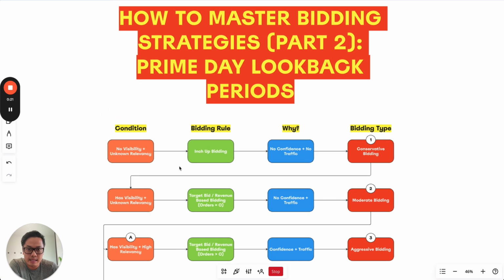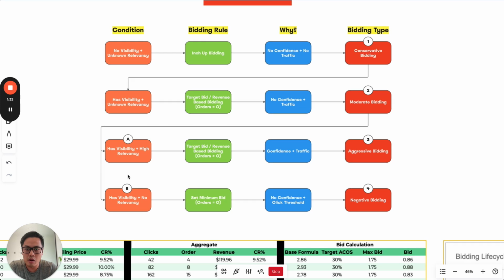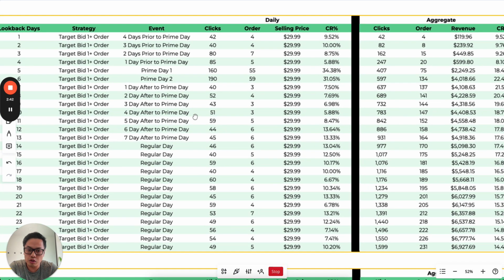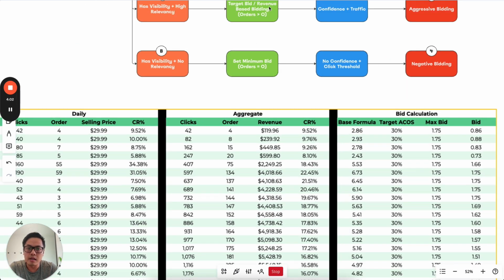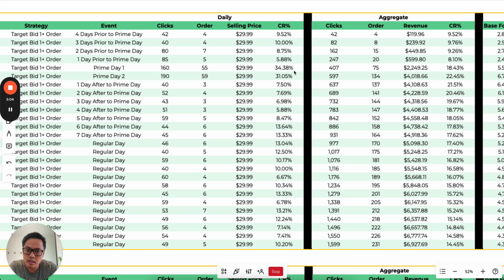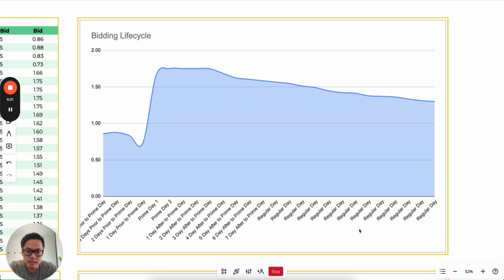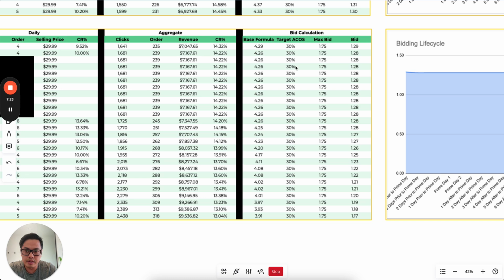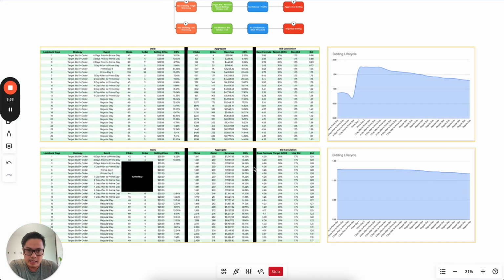Master Amazon PPC Bidding: Avoid This Lookback Period Trap! (Part 2)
In this video, I'll show you how to master Amazon PPC bidding strategies by focusing on optimizing your lookback periods and managing seasonal spikes like Prime Day. This is part two of the series, where we dive deeper into how to maintain effective bidding throughout different sales cycles.

Here’s what you’ll learn:

👉 The importance of accurate lookback periods and how they impact your bidding strategy
👉 How seasonal events like Prime Day affect your conversion rates and bidding decisions
👉 The difference between overbidding with historical data vs. ignoring high-sales days
👉 How to adjust bids to avoid overbidding during and after high-sales periods
👉 By the end, you'll know how to automate your bidding and apply these strategies across various seasonal events to maintain efficient and profitable ad campaigns year-round.